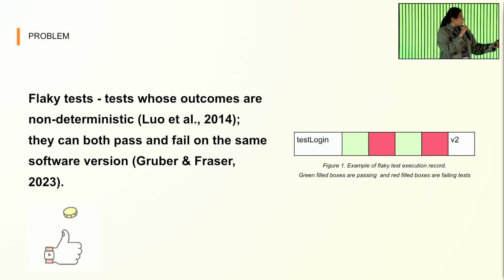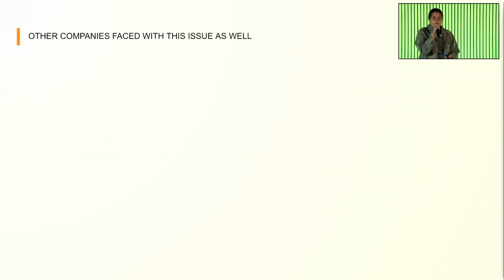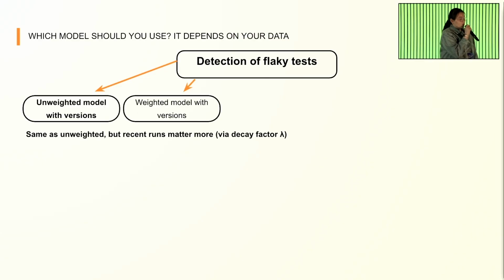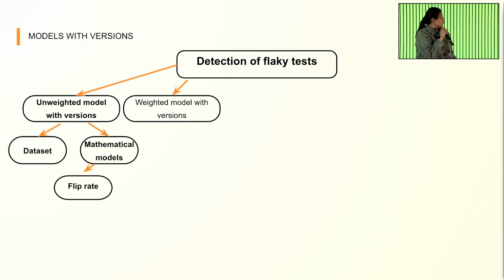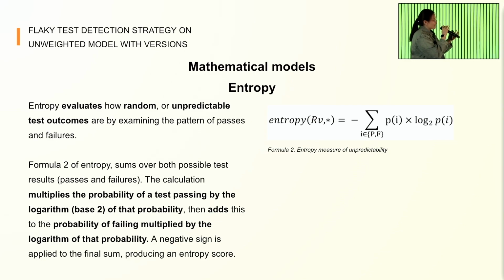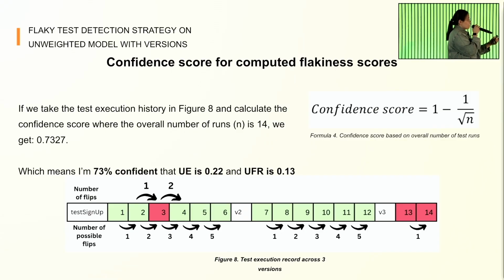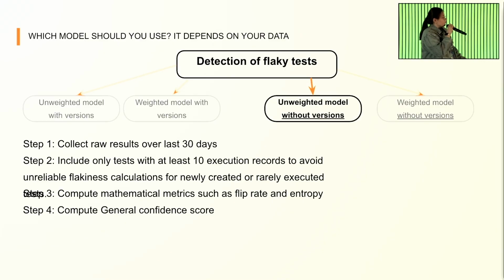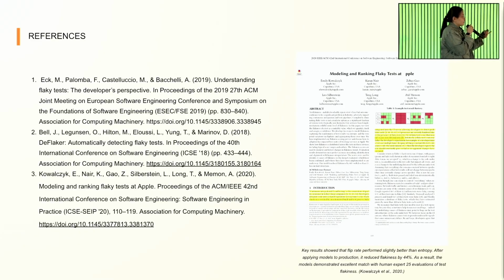"Flaky Test Management" by Arailym Issayeva - QLTY PULSE 2026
Relive the QLTY PULSE 2026 software quality conference, powered by Cognizant, Vinted, Wix, Oxylabs, Cujo AI and Gritmind.

Find all the available talks on our YouTube channel ‪@QLTYPULSE‬.

QLTY PULSE is a free-of-charge software quality conference for the Lithuanian IT community. Our mission is to gauge the pulse of software quality engineering practices within our community and unlock its potential.